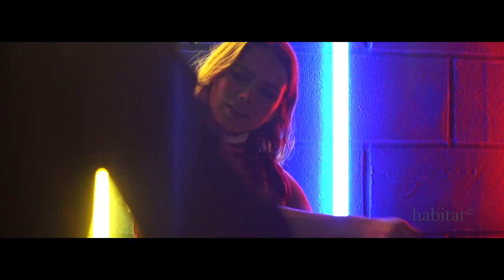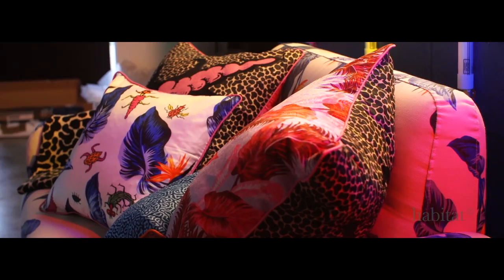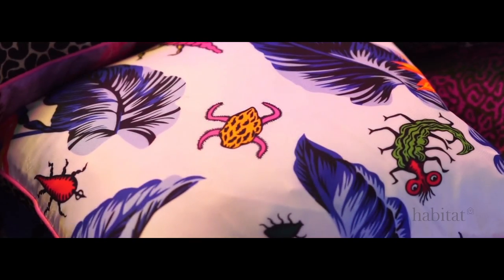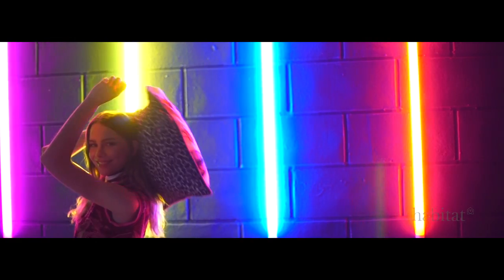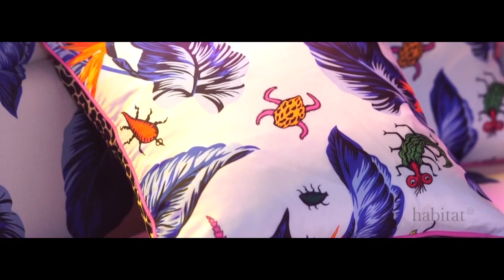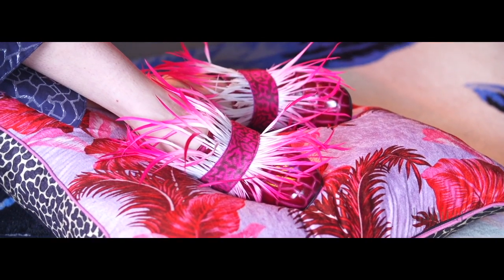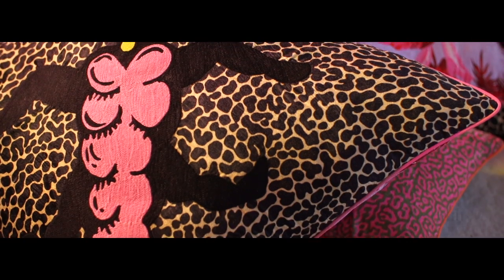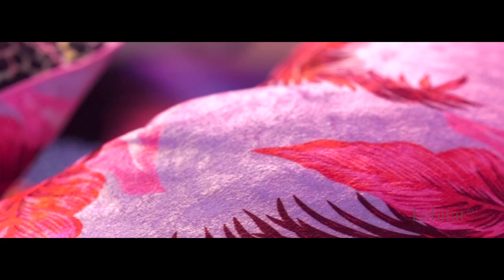Henry Holland launches his reversible designer cushions for Habitat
Fashion designer Henry Holland chats about the launch of his new reversible cushions that form part of the House of Holland x Habitat collection. The three cushions include a range of vibrant, bold and eccentric designs.

Shop the Paradise Leaf, Buggin’ and Tropical Leaf cushions and the rest of the House of Holland x Habitat collection,

In this video, Henry chats about the three designer cushions that make the perfect finishing touch for any room. The Paradise Leaf cushion features a similar leaf patterned design to the Paradise Leaf rug, while the Pufferfish cushion is a long rectangular shape with a bold, bright fish skin print. The Tropical Leaf cushion is another that features animal print on one side, with a leaf design on the reverse.

The House of Holland x Habitat collection of bold, bright cushions are a perfect accessory to transform a room.